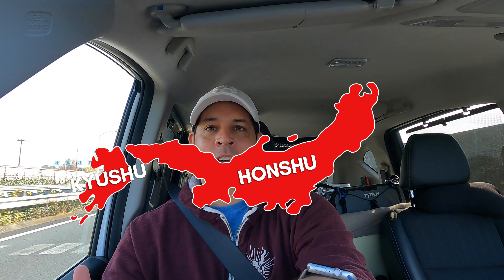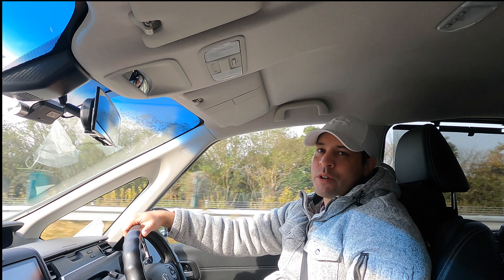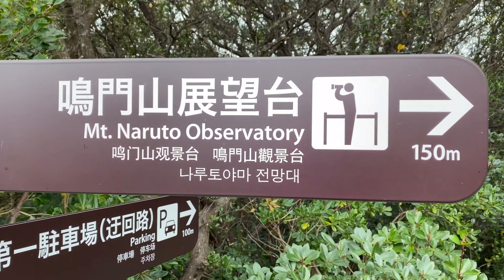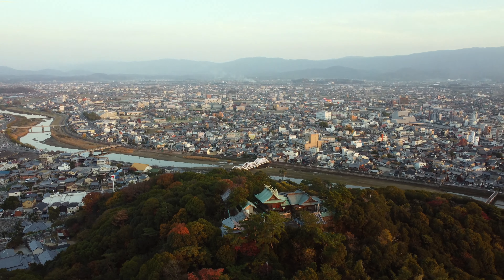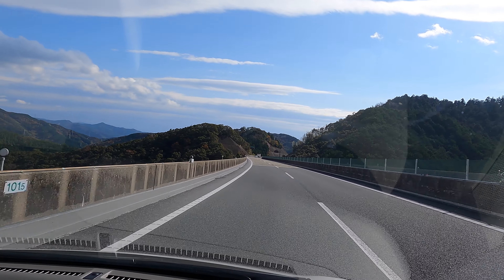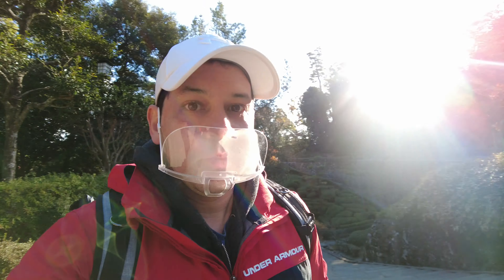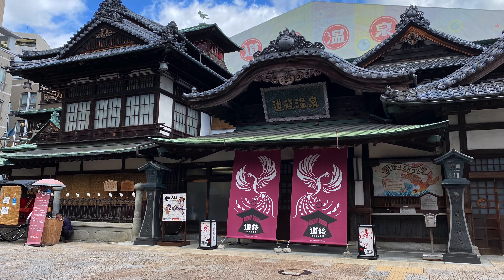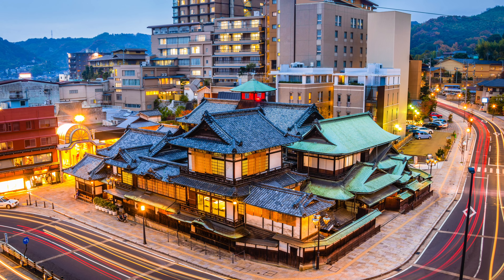Shikoku Island Adventure by Car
Shikoku is an amazing place full of so many sights you could spend a year there and not see everything.

I take a 5 day trip by car to this beautiful island, with 4 main destinations in mind (1 in each prefecture), come join me for the highlights of the trip!

Come explore the Naruto Whirlpools of Tokushima, the sand sculpture Zenigata and reflecting beaches (Chichibugahama) of Kagawa, Kochi Castle and marketplace in Kochi, and Dogo Onsen in Ehime!

I post unique photos and stories about Japan on social media, so come have a look if you are interested!